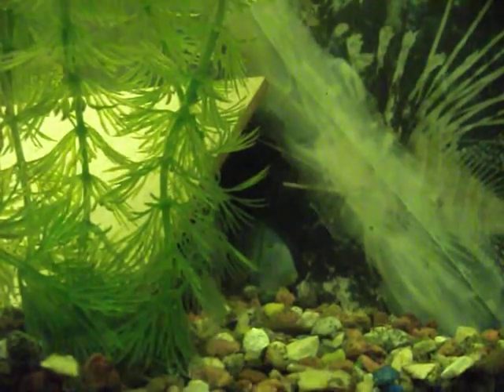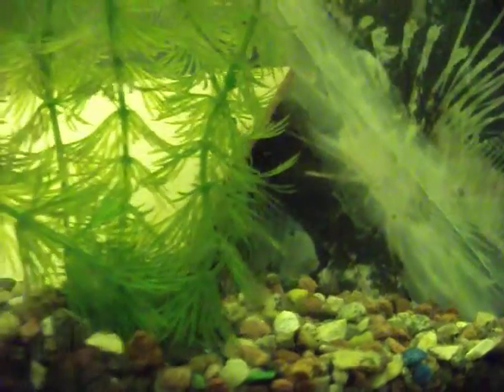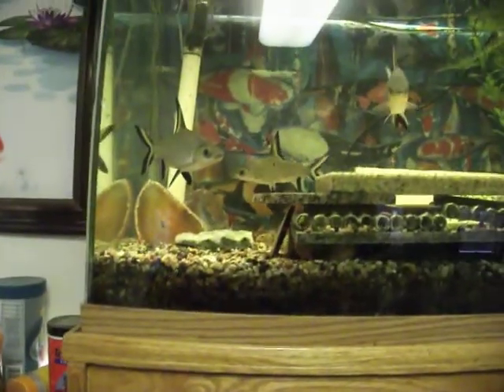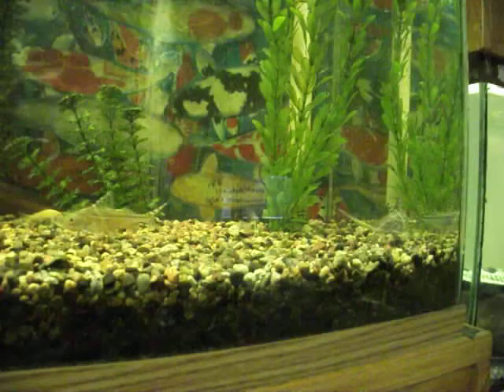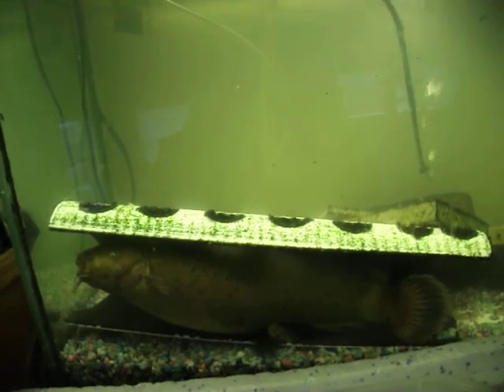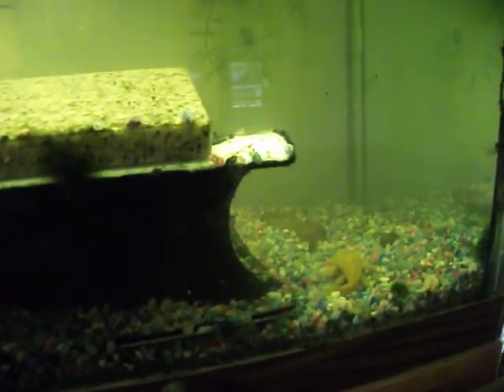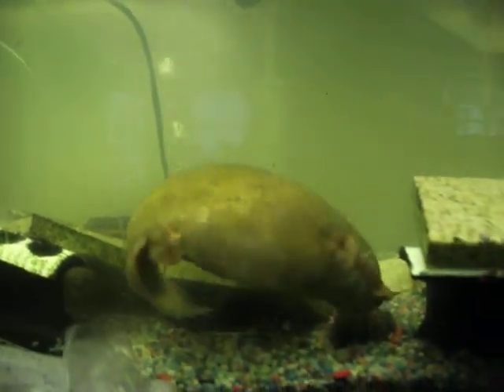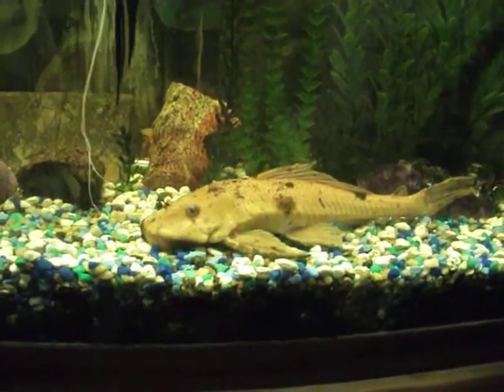Multipunctata catfish babies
Tropical fish breeding